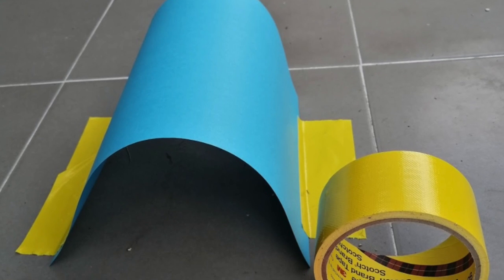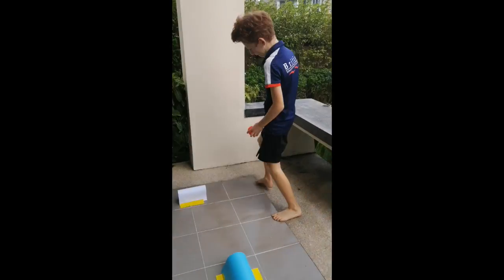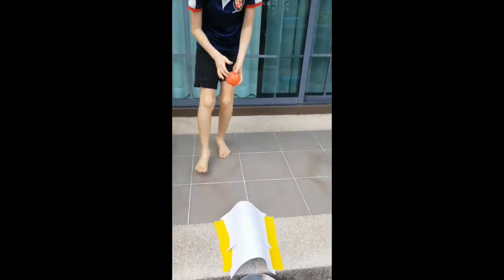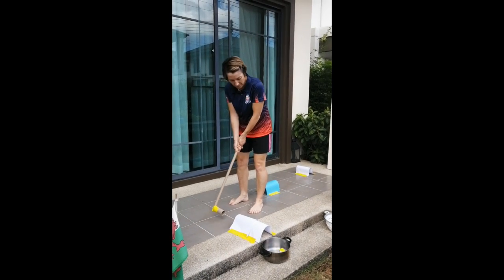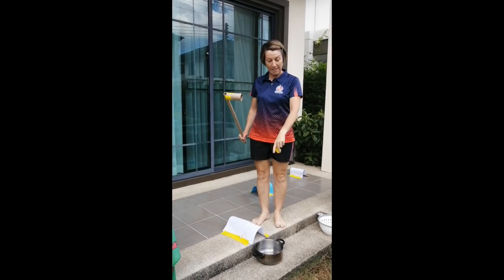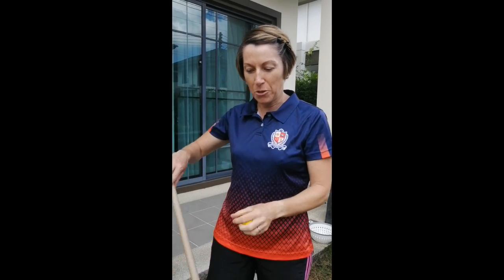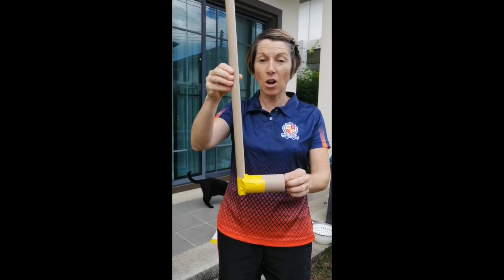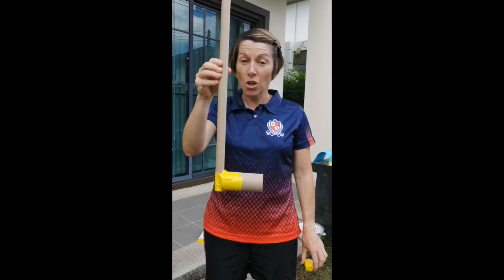Physical Literacy: TUNNEL GOLF Olympics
Lesson 2 for Early Years PE Olympic Golf. The activity is easy to set up and can be used just as a ball handling game, and if equipment is available into a golf game. Designed for ages 2 - 5 years.